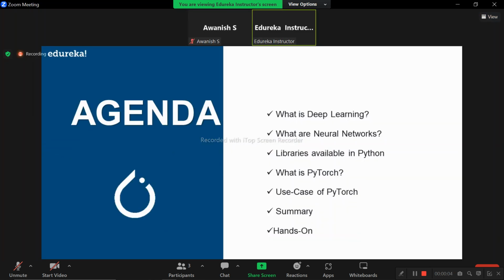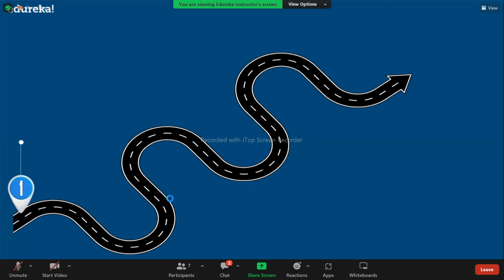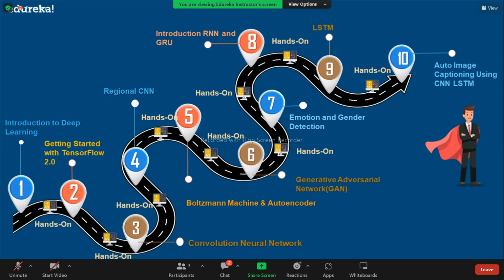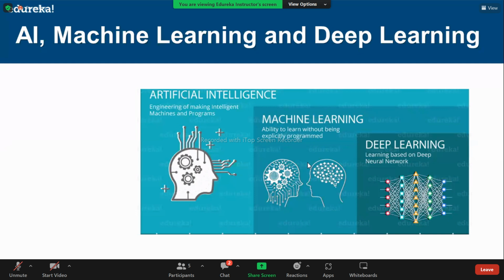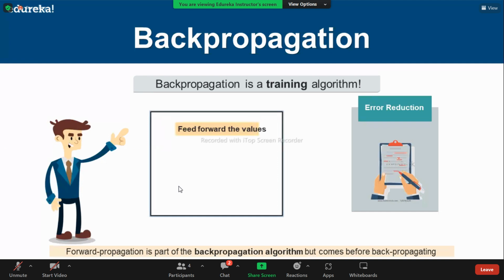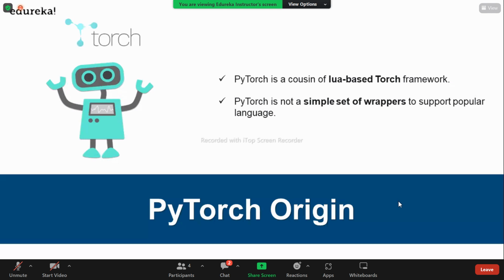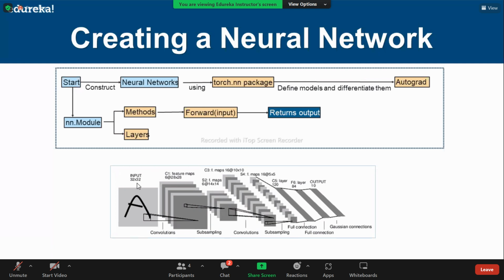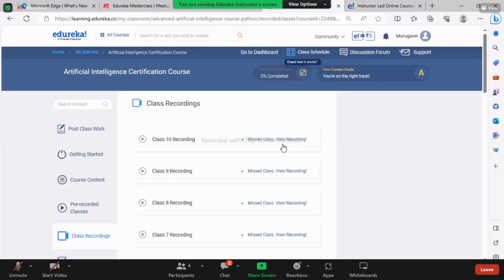PyTorch Python Tutorial by @edurekaIN : 2023 🔥Complete Understanding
✅PyTorch is an open-source machine learning library developed primarily by Facebook's AI Research lab (FAIR). It is designed to facilitate deep learning and is particularly well-suited for building and training neural networks. While PyTorch is often associated with deep learning for computer vision, natural language processing, and other AI tasks, it is a versatile library with applications beyond just these domains.

In the context of text-based tasks, PyTorch is commonly used for:

💦Natural Language Processing (NLP): PyTorch is widely used for NLP tasks such as text classification, sentiment analysis, machine translation, and named entity recognition. Libraries like Hugging Face's Transformers provide pre-trained models that work seamlessly with PyTorch, making it a popular choice for NLP practitioners.

1. The Power of your Subconscious Mind
2. Network marketing book
3. Rich Dad Poor Dad
4. How to win friends and influence people
5. Business of the 21st century
6. Think and Grow Rich
7. You can win
8. Power of positive thinking / For English
9. Copy cat marketing 101
10. Questions are the answers
11. The Parable of pipeline
12. Lakshya (Goals)
13. Soch badlo zindagi badlo